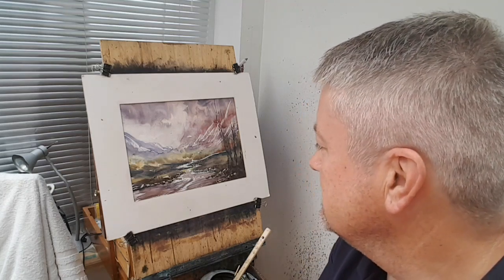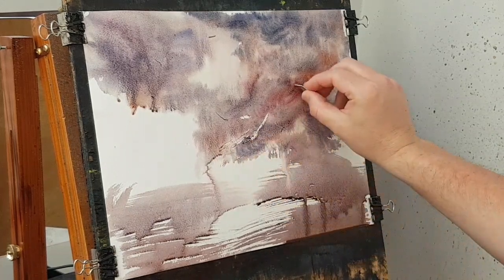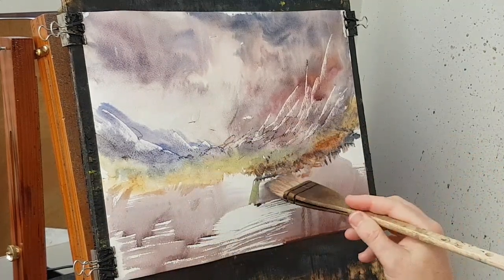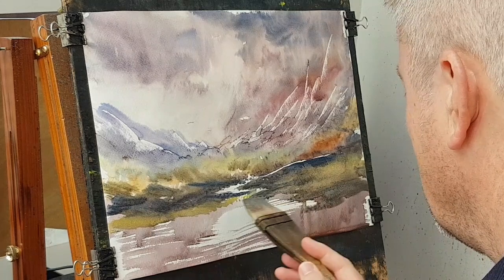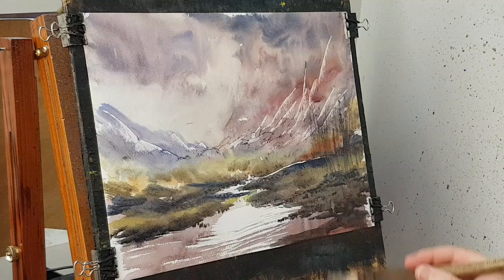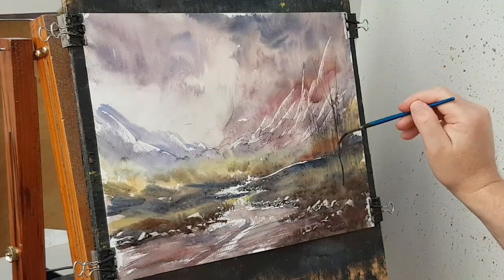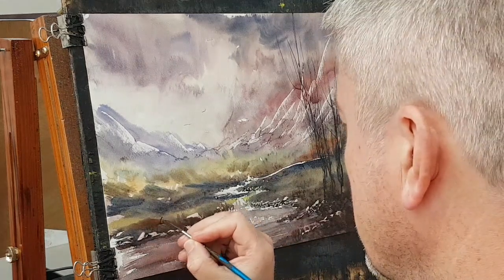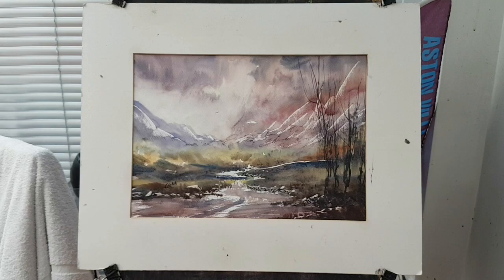River Valley Watercolour Demo - Imaginary Painting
I painted this river valley scene from my imagination.  I scraped out the mountains using the corner of a plastic card.  I also used this method for the stones and rocks along the river banks.  Hope you enjoy the painting.  Keep practising and very best of luck!

1. and enter my world of watercolour where you’ll see exclusive videos, articles, reference photos and much more! Get 2 months FREE with annual membership! Put simply, Patreon is my main source of income and it’s only with the support of my patrons that I can continue to find the time and resources to make these videos.

2. READ MY BOOKS ➤

4. DONATE ➤ Your donation keeps my YouTube channel sustainable and funds future watercolour painting tutorials for all budding artists.

6. PODCAST ➤ Listen to my podcast ‘My Watercolour Diary’ where I answer your questions

7. MATERIALS ➤ These are the paints, paper and brush I use for painting watercolours:

8. SOCIAL MEDIA ➤ Let’s connect!